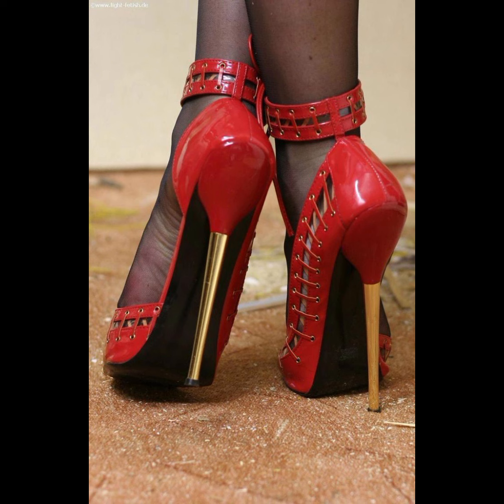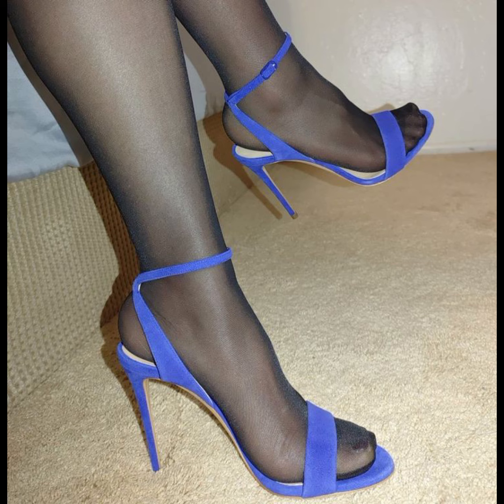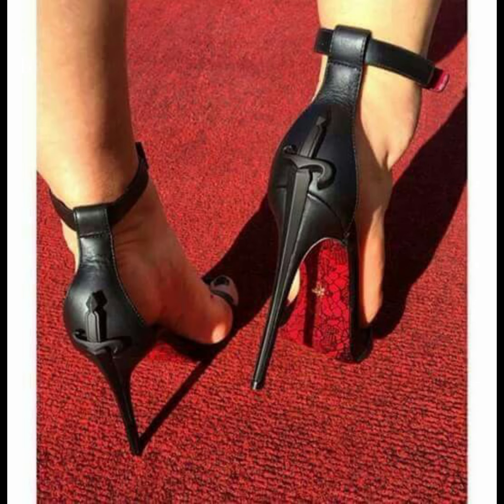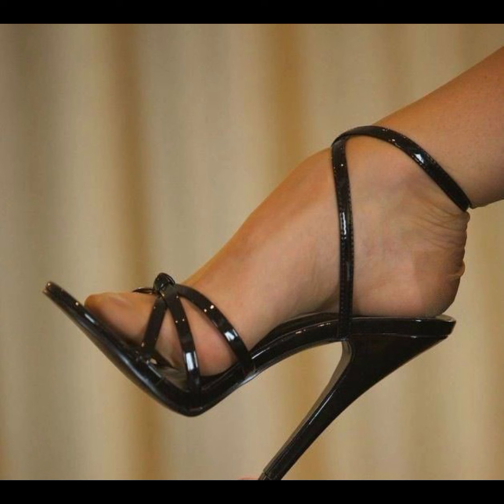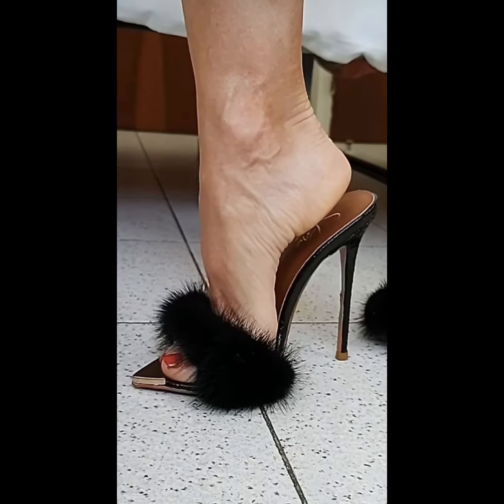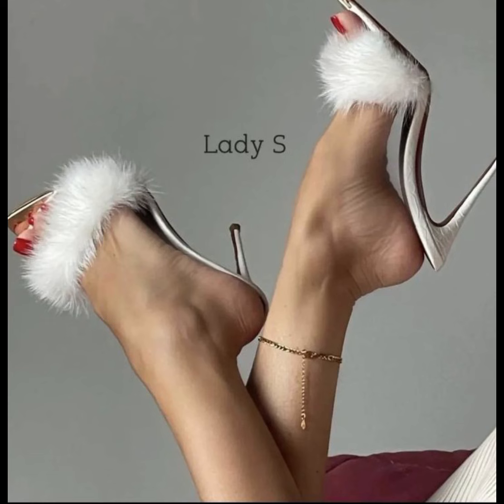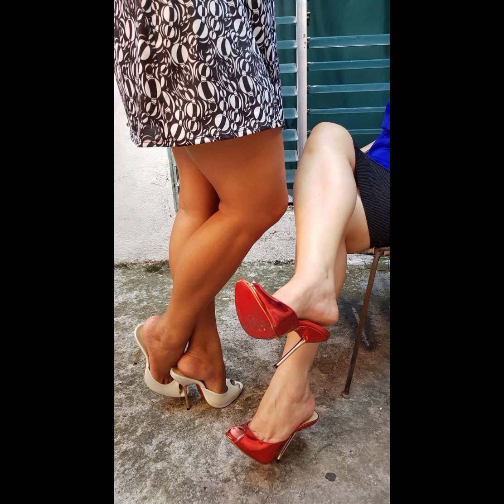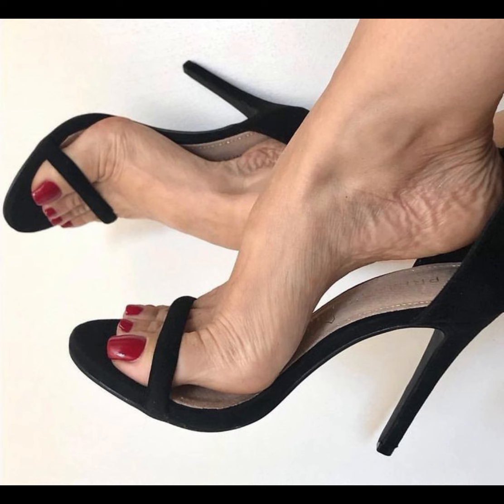Ultra Gorgeous collection of stiletto high heels sandals for women's// best high heels sandals